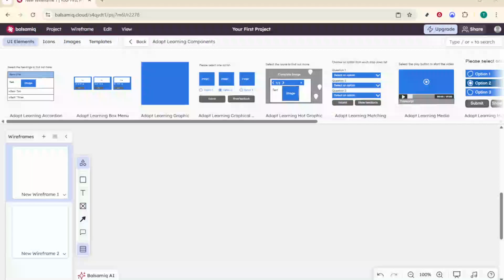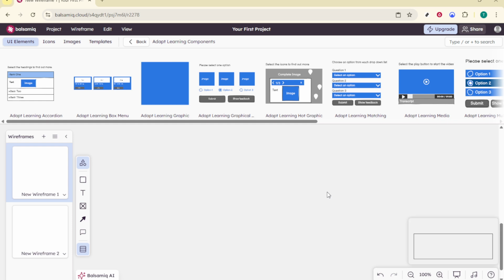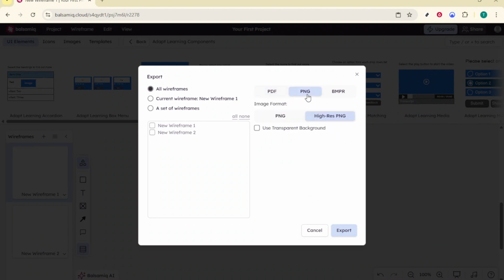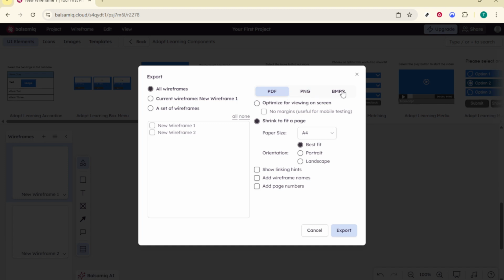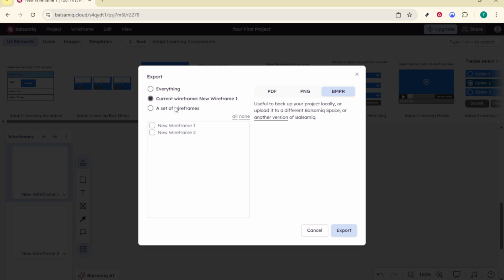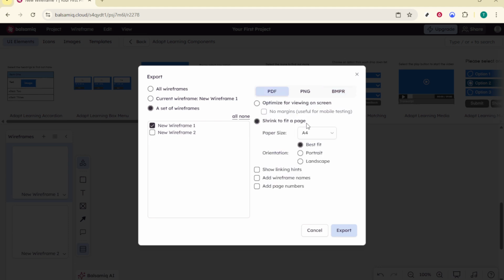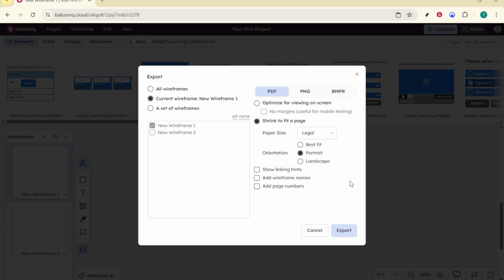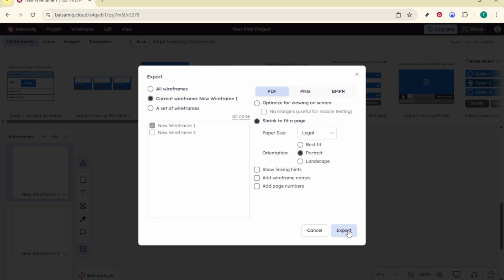How to Export Wireframes in Balsamiq Quickly [2026 Guide]